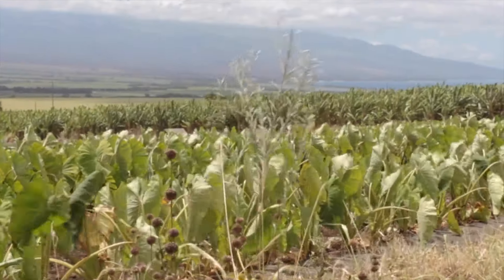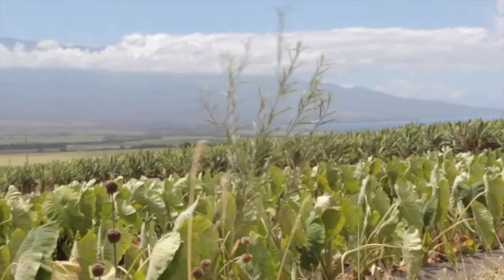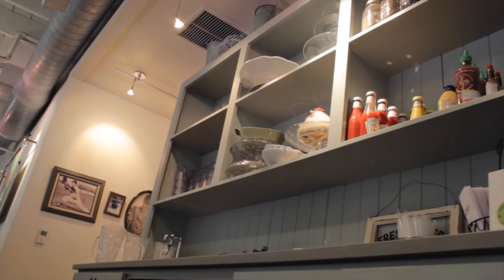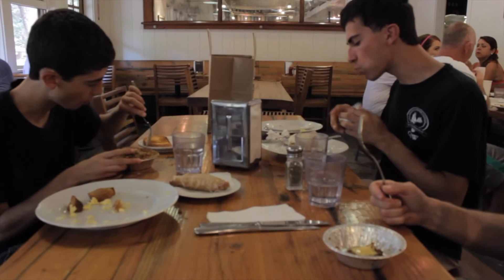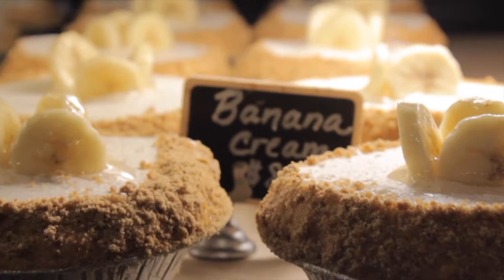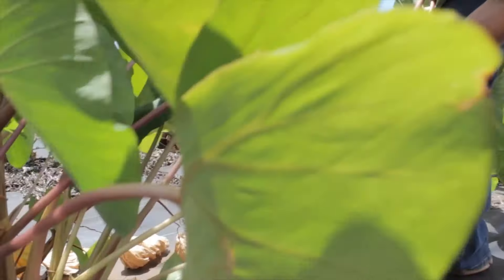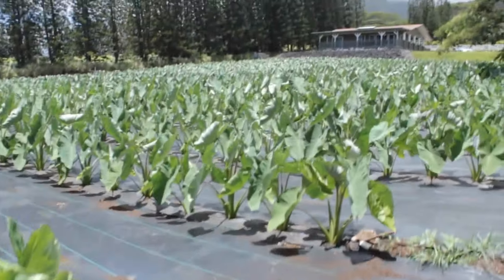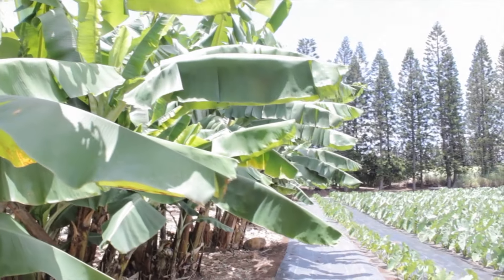Leodas 2015 Huliau Food and Film Festival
This film was filmed and edited by Huliau student Jacob Lum Lung, the winner of our 2015 Huliau Food & Film Festival student film contest!  The film was made in a single filming session with Leoda's Bakery and Pie Shop and the managers of Hoaloha Farm.  It is about the dessert created by Chef Chelsea Whisenant for the event with ingredients primarily sourced from Hoaloha Farm.